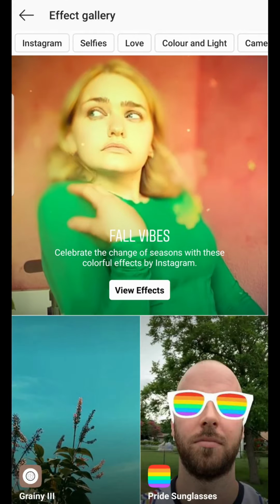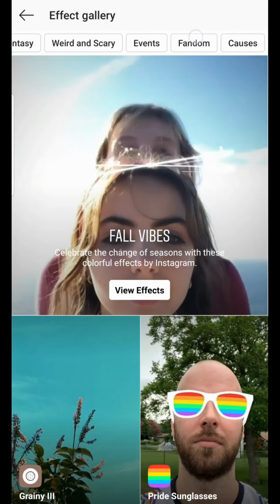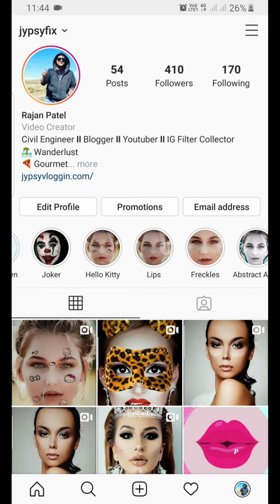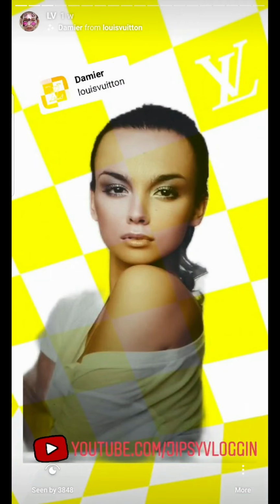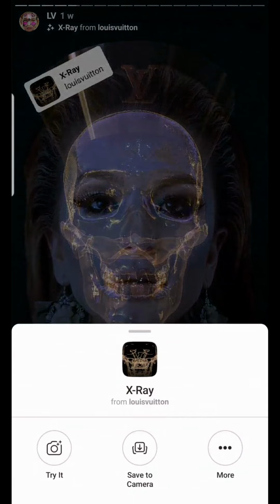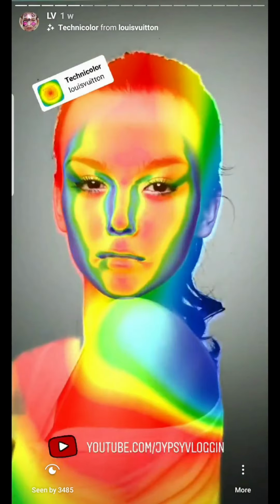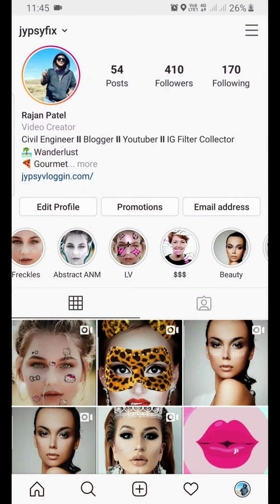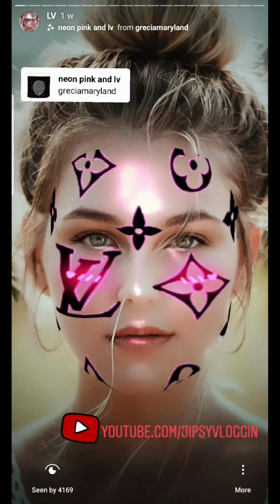How to get the LV filter on Instagram story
Check out this popular Instagram Filters
Filters are in my Instagram highlight also @jypsyfix
d